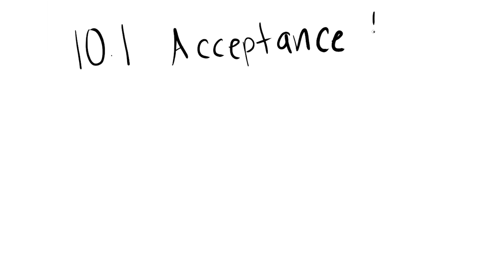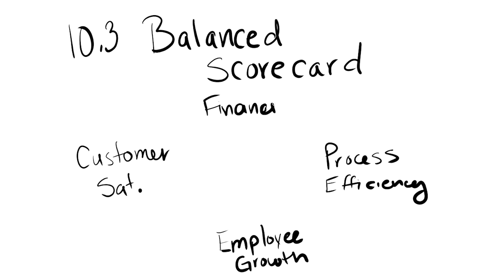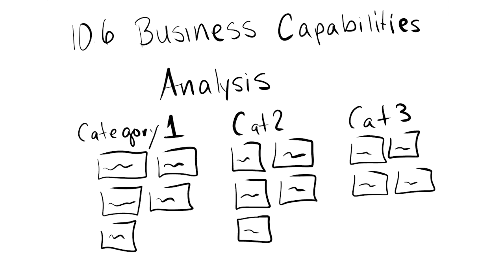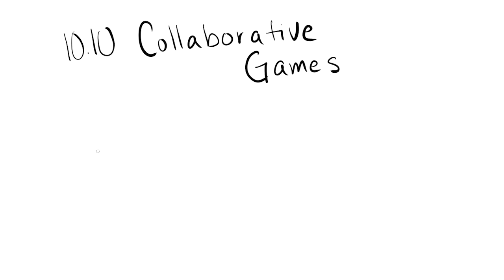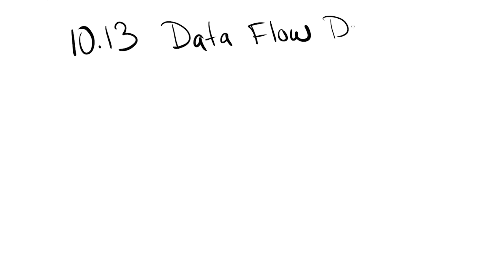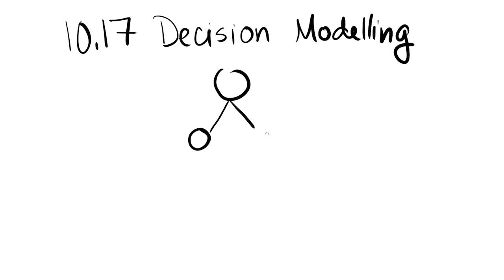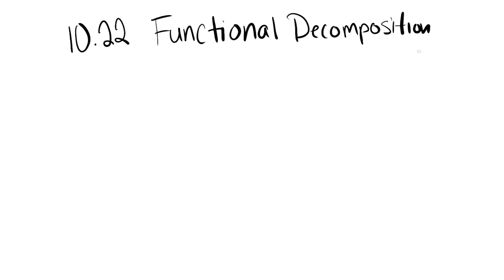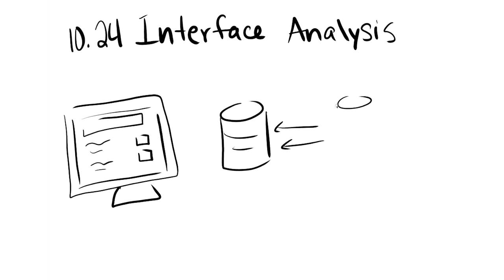Business Analysis Interview Question and Answer - All the BA Techniques & When To Use Them Part 1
Ask and you shall receive. All the Business Analysis Techniques 1-25.  If I spoke too fast you can find the full transcript

Ready to make the transition into business analysis? Come train with me!

00:00 - Quick Intro
00:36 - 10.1 Acceptance and Evaluation Criteria
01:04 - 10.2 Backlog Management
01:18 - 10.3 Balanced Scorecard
01:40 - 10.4 Benchmarking and Market Analysis
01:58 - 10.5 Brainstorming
02:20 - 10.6 Business Capability Analysis
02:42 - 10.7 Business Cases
02:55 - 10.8 Business Model Canvas
03:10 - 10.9 Business Rules Analysis
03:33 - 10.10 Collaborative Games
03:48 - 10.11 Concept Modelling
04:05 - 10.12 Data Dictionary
04:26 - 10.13 Data Flow Diagrams
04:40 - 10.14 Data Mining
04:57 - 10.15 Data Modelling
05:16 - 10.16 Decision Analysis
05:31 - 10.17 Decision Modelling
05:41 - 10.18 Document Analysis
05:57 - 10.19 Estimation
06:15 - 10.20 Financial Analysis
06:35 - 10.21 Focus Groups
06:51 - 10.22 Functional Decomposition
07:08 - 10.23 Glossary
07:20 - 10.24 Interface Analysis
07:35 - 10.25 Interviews